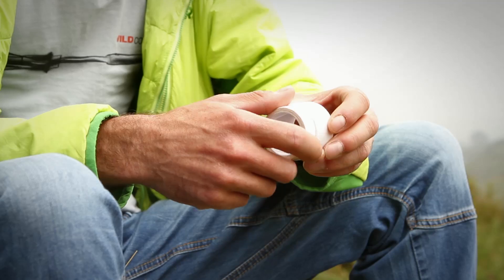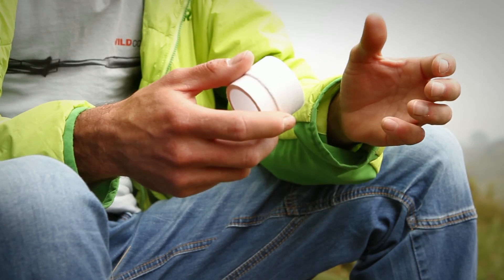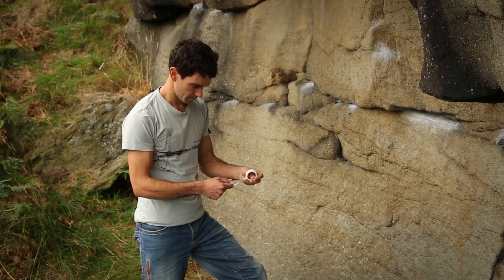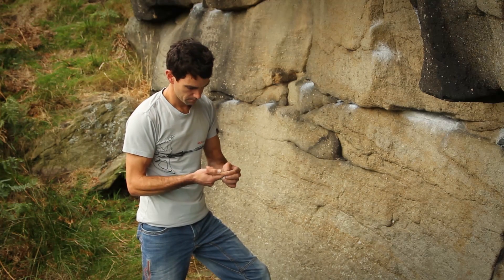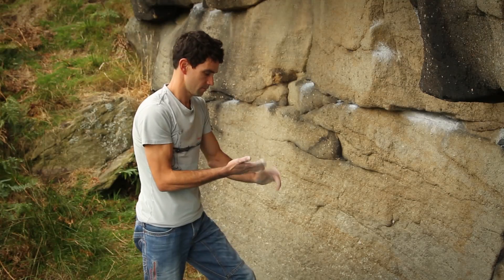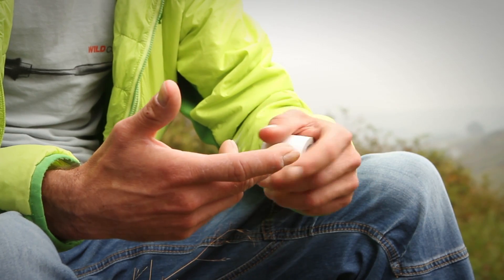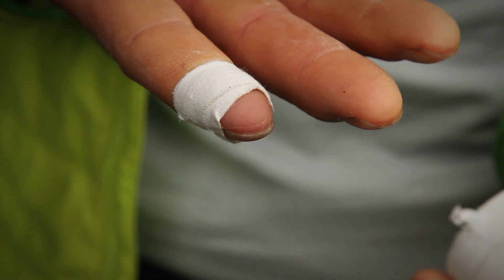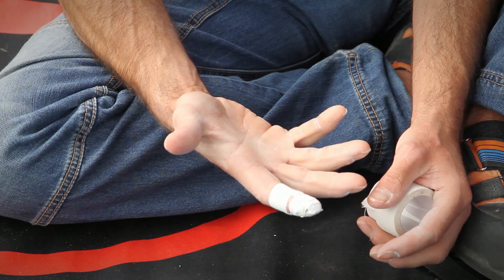Bouldering skills: how to tape up for climbing and bouldering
Expert tips for bouldering. Whether you are an experienced boulderer or a keen beginner, this series of short films contains loads of useful tips on how to tape up, choose kit, arrange pads, look after your skin, and much more.

In this episode: tips on how to tape up for climbing and bouldering.

Presented by Jordan and Naomi Buys, this is one of a series of instructional bouldering films produced exclusively for BMC TV in association with Wild Country.